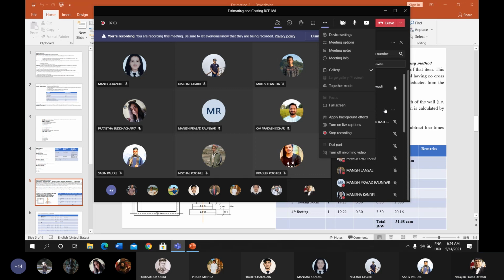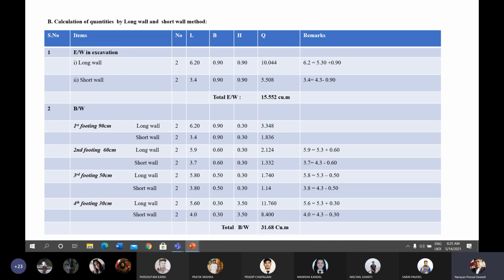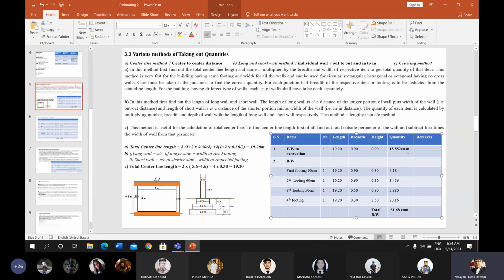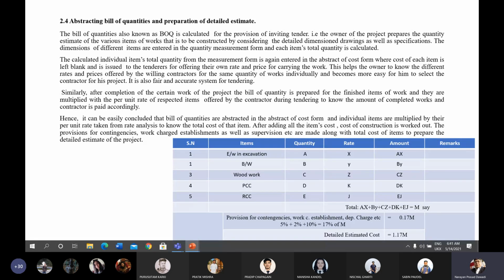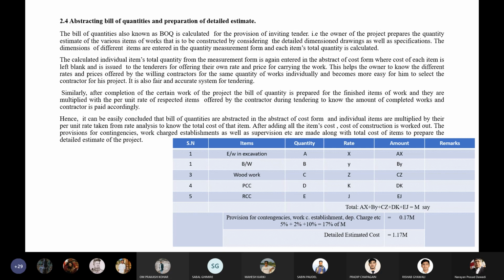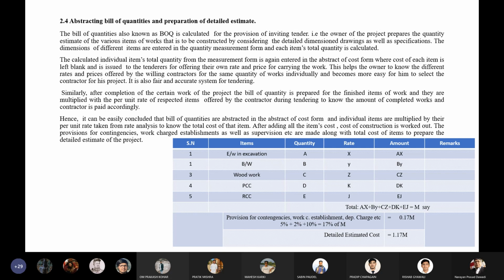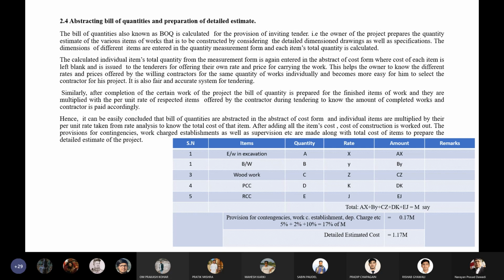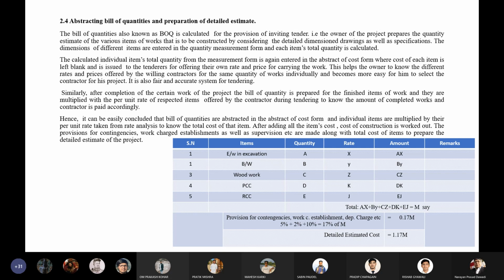Estimating and Costing : Chapter 3 (1)